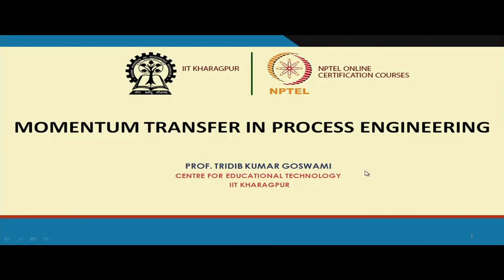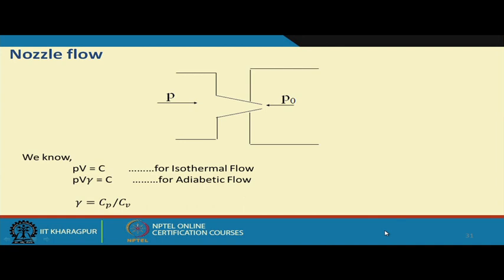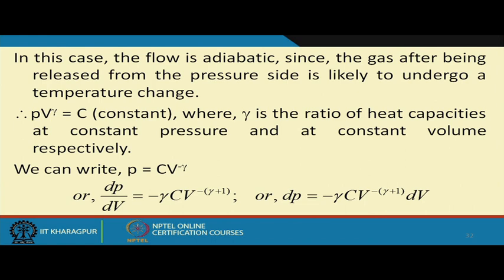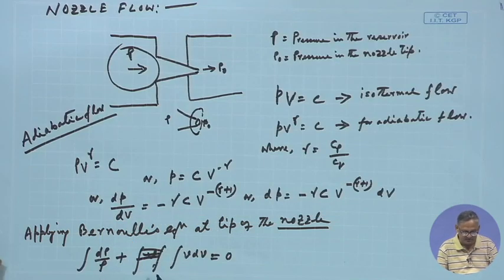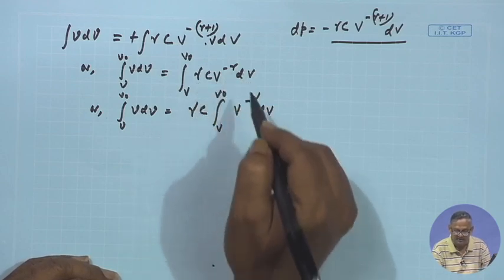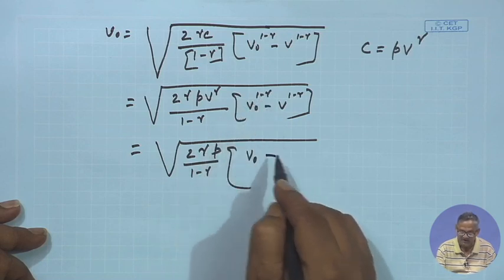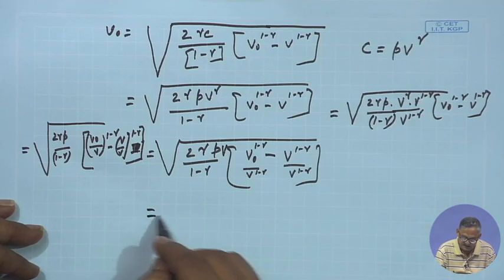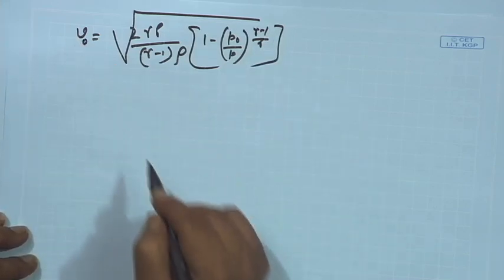Lecture 27 : Flow through nozzle â€“ I